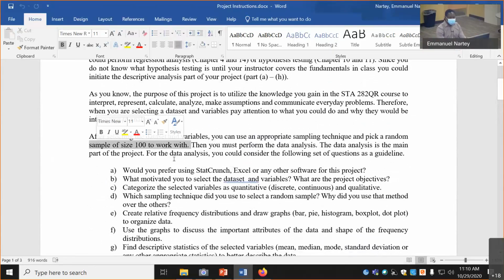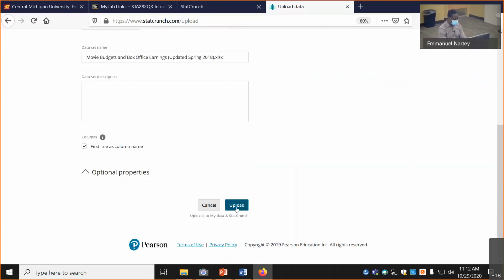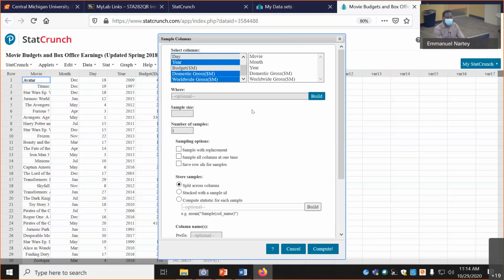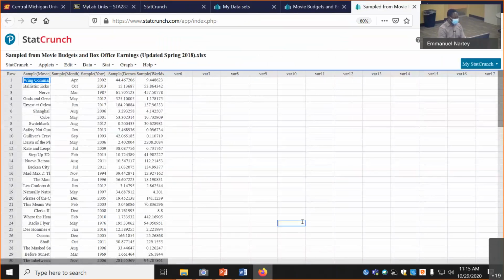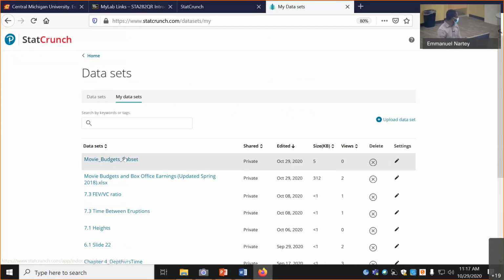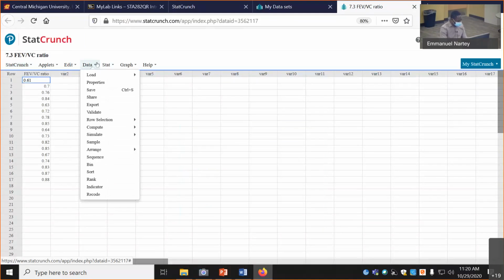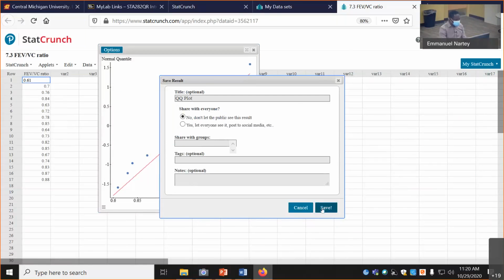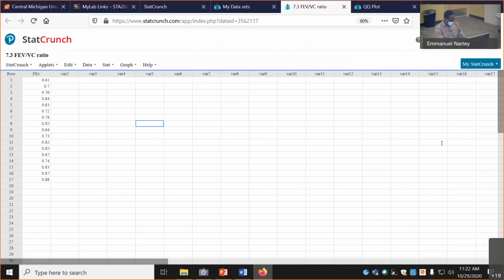Import data and simple random sample in StatCrunch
How to import data and Simple random sample data in StatCrunch. Made for my section of Fall STA 282 Students in Central Michigan University